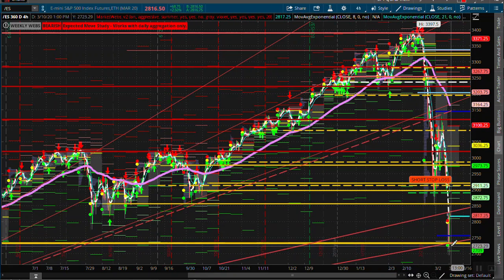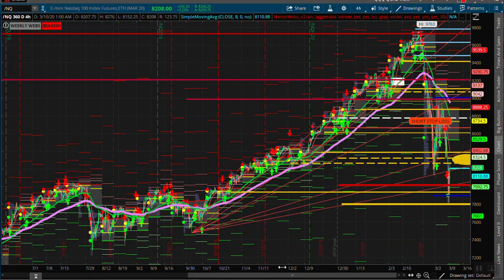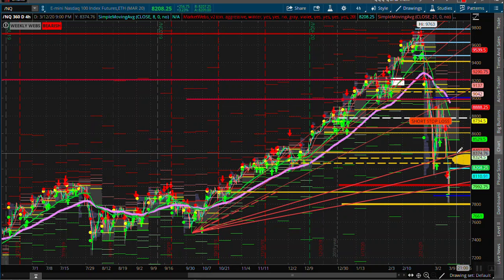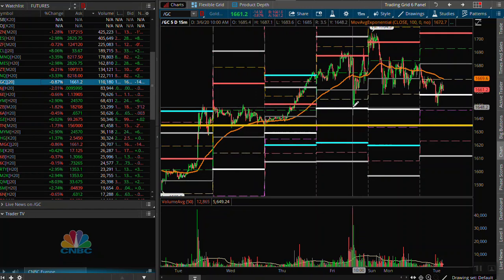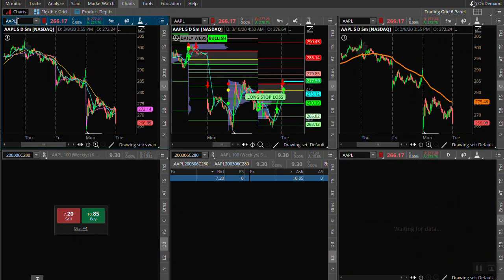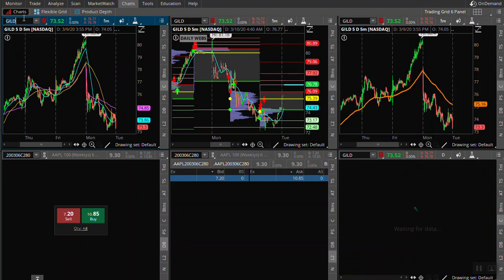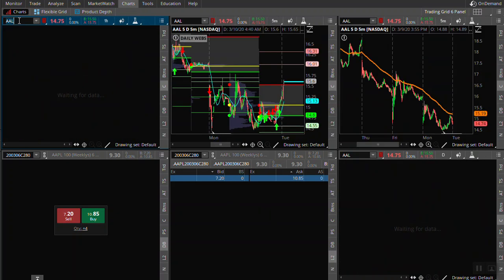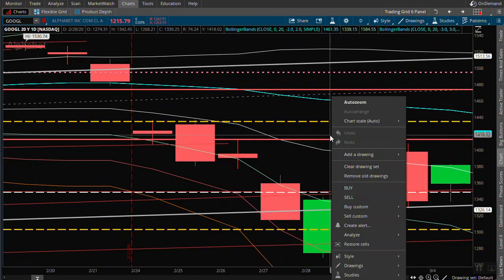3 10 20 Tech Trying to cross into Buy Territory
While most of the morning action looks short squeezing and no big technical changes there are a few dim spots.  AAPL, AMZN MSFT NVDA

I ran out of time to list all in video.